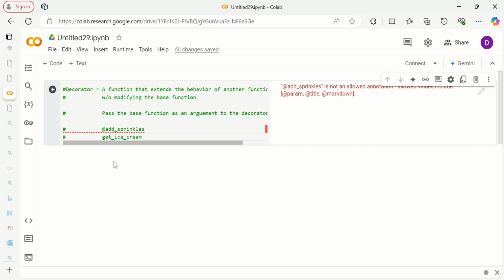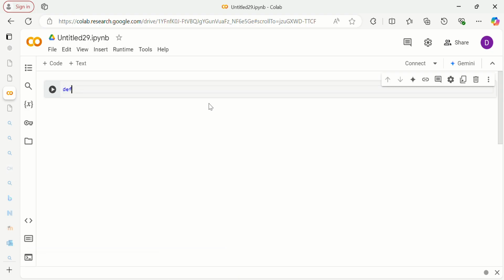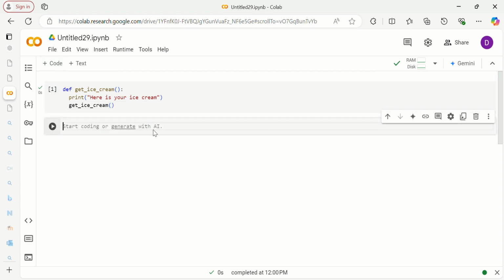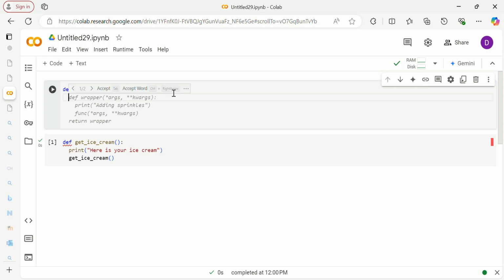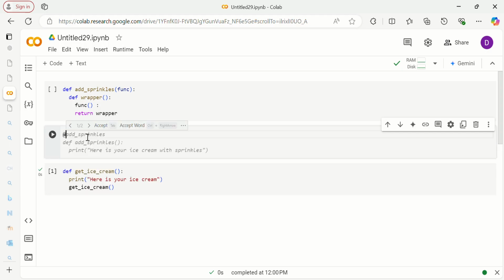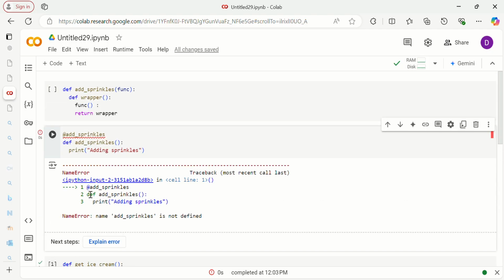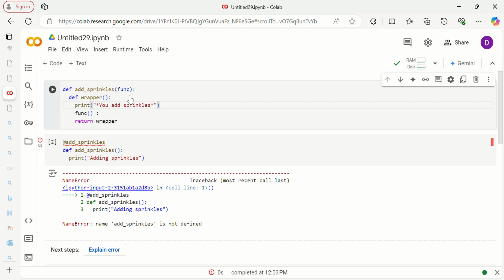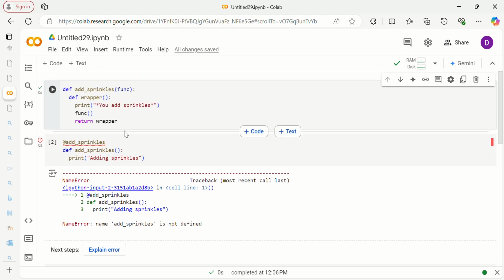Decorators ice cream and sprinkles